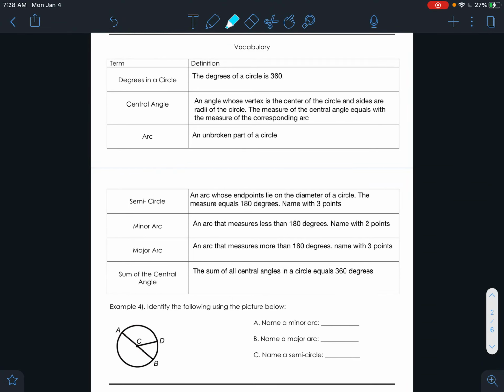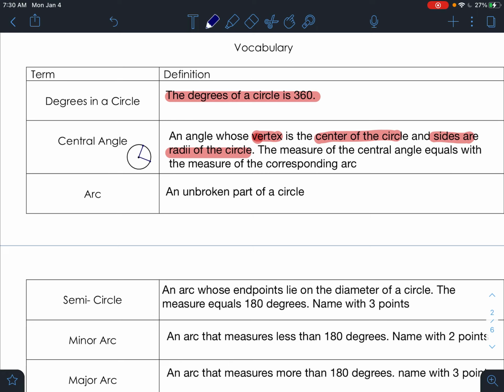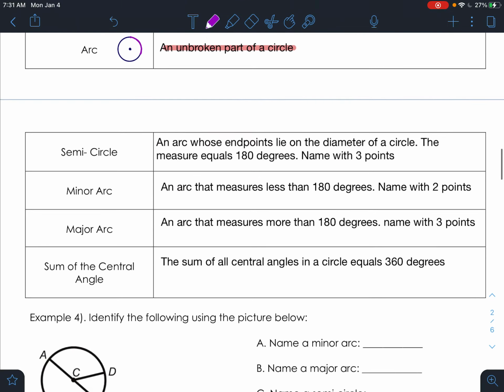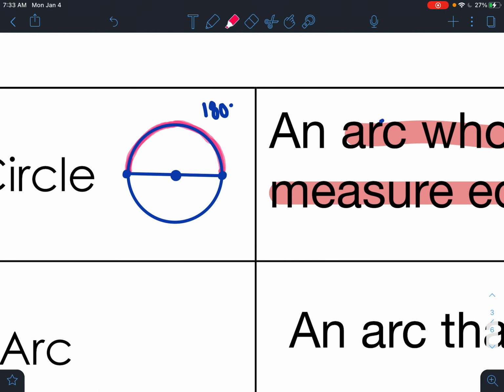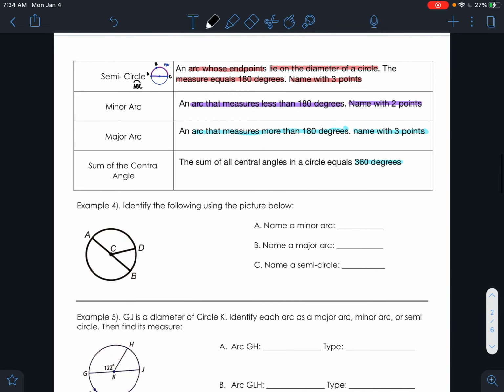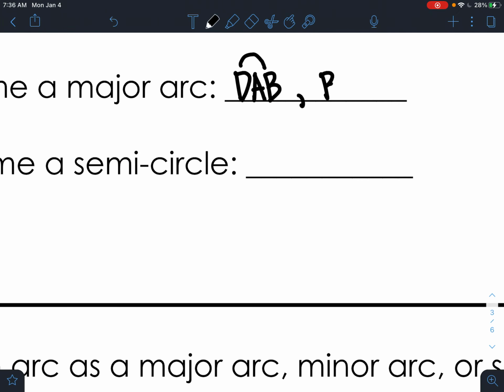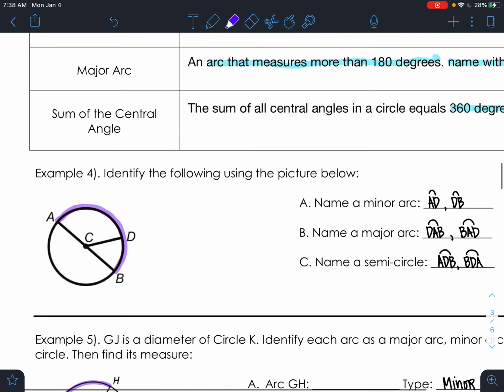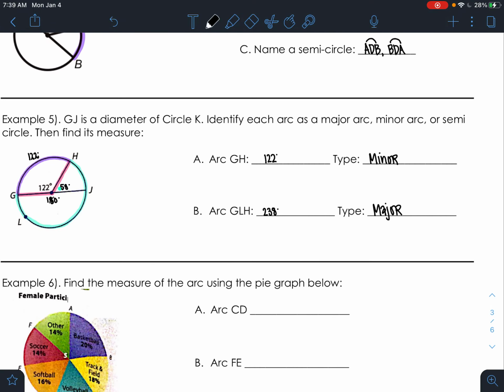H Geometry Section 10.1-10.2 Part 3